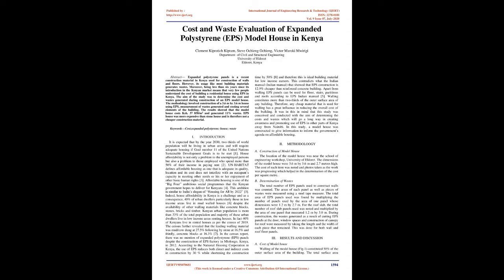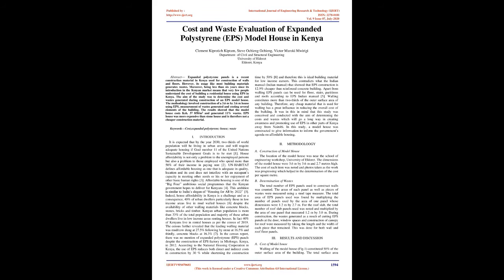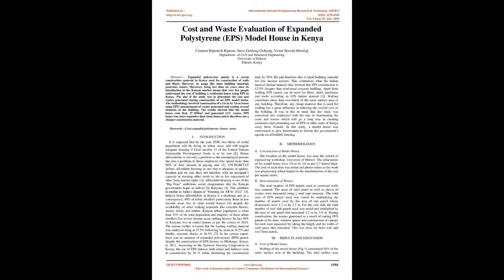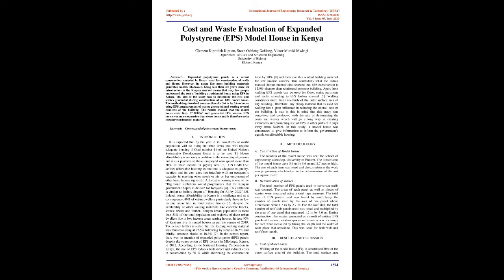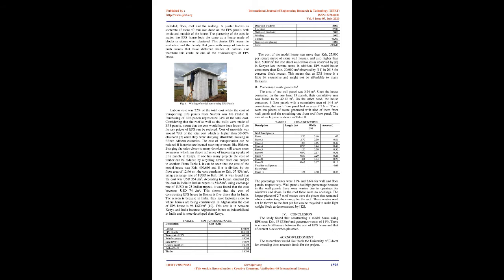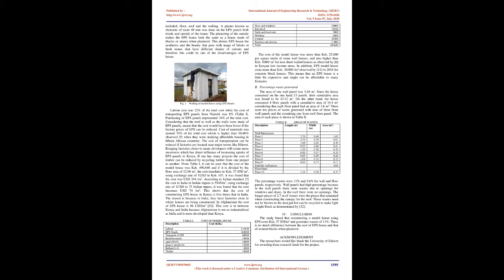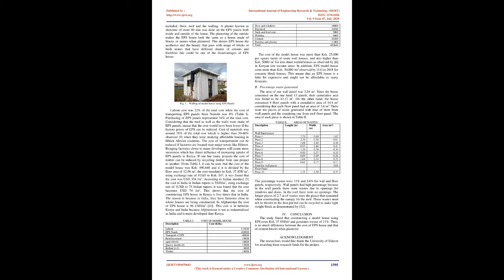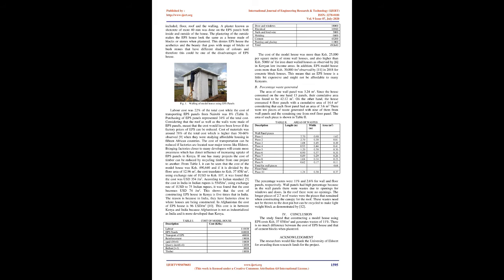Cost and Waste Evaluation of Expanded Polystyrene (EPS) Model House in Kenya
Clement Kiprotich Kiptum , Steve Ochieng Ochieng , Victor Muroki Mwirigi

Expanded polystyrene panels is a recent construction material in Kenya used for construction of walls and floors. However, its usage like most building materials generates wastes. Moreover, being less than six years since its introduction in the Kenyan market means that very few people understand the cost of building a residential house using EPS in Kenya. The aim of the study was to determine the cost and wastes generated during construction of an EPS model house. The methodology involved construction of a 3.6 m by 3.6 m house using EPS, measurement of wastes generated and costing several elements of the building. The results showed that the model house costs Ksh. 37 858/m2 and generated 11% wastes. EPS house was more expensive than stone house and is therefore not a cheaper construction material.